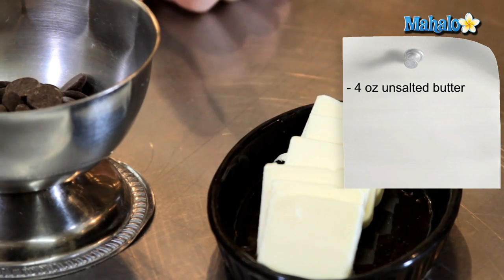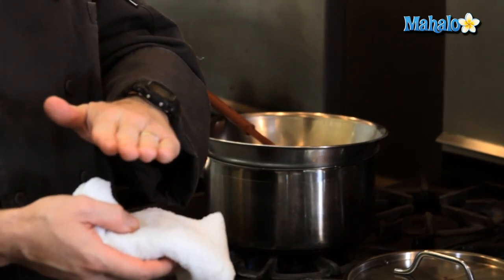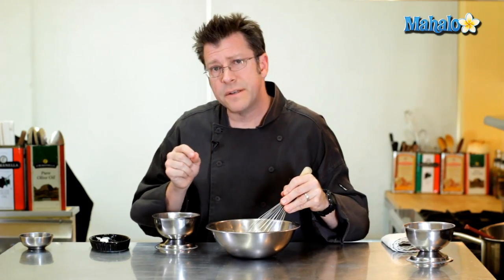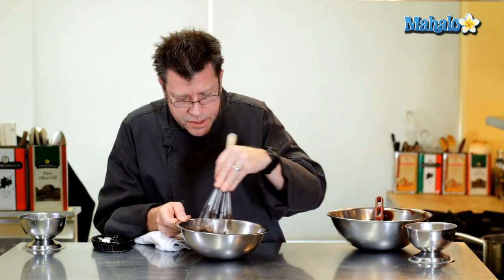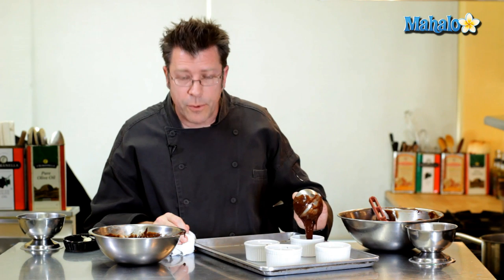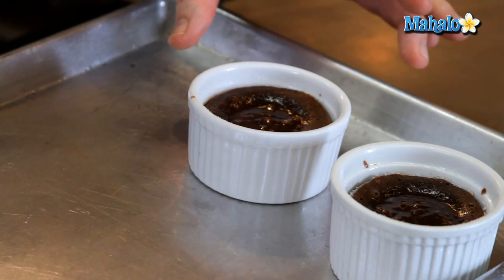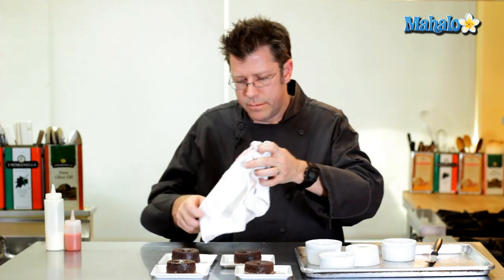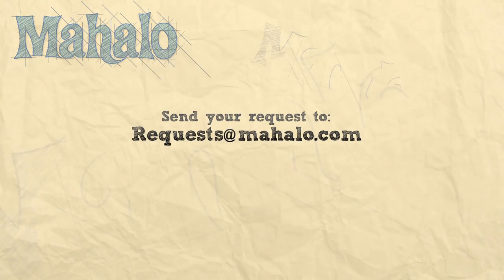How to Make Molten Chocolate Cake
In this video, Chef Eric Crowley, owner of the Culinary Classroom in Los Angeles, ‪ ,‬ shows us how to make a molten chocolate cake!

 Creme Brulee dessert  Baking Cooking Sweet Mahalodotcom Mahalobaking Mahalohowto Homemade Instruction Recipe "Chef Eric Crowley"